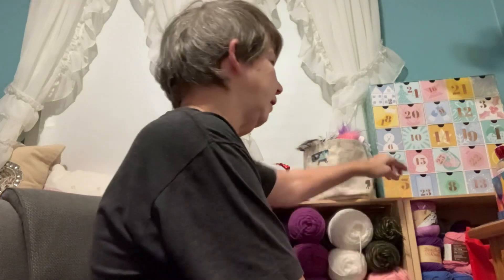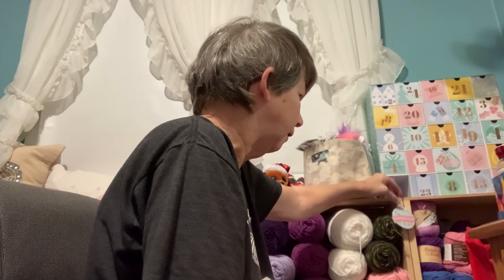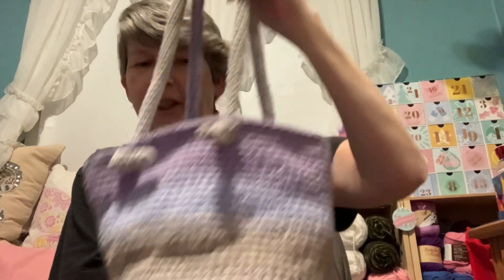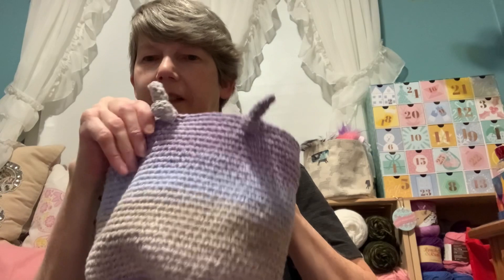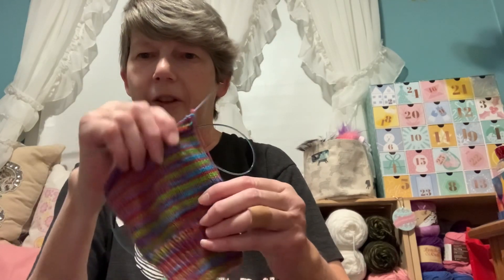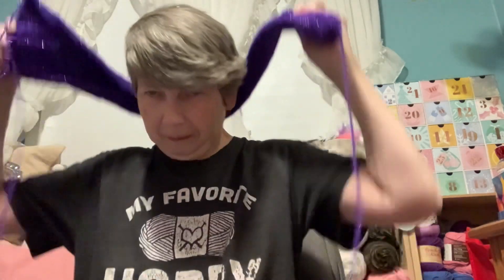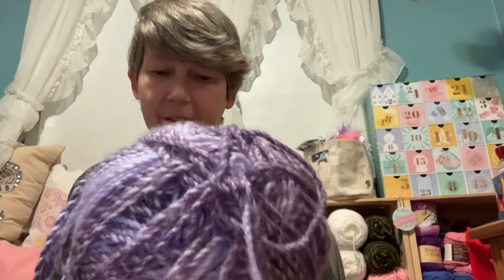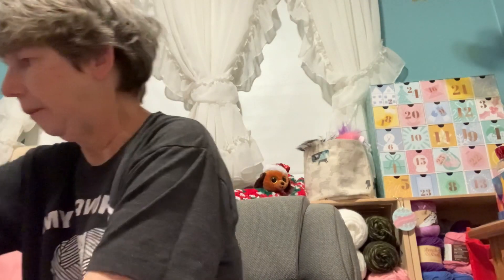Happy vlogmas day 5 | December 5 | Garden Yarns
Happy vlogmas 2021! Today December 5
I am showing my Crochet Society advent calendar, and WIPs and FOs.

Christine Gearing
35016 Hartzel PO
St.Catharines, ON
L2P 0C5